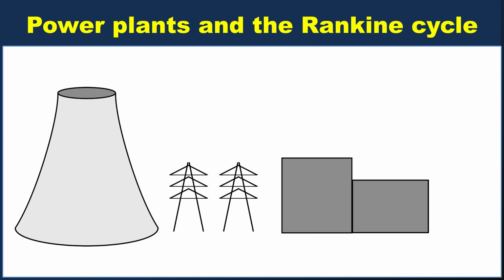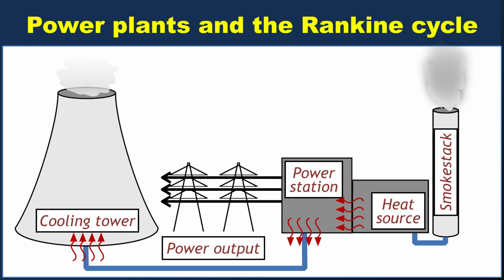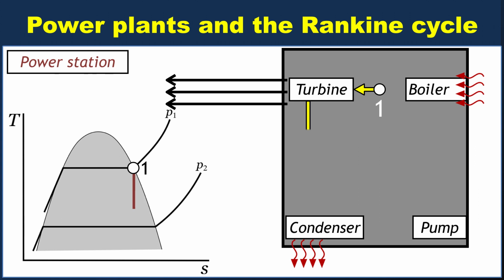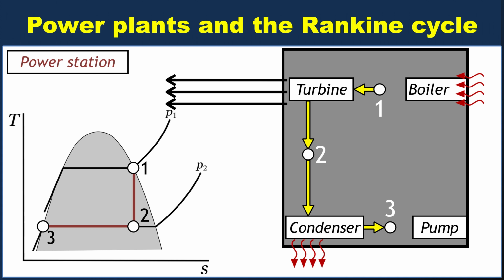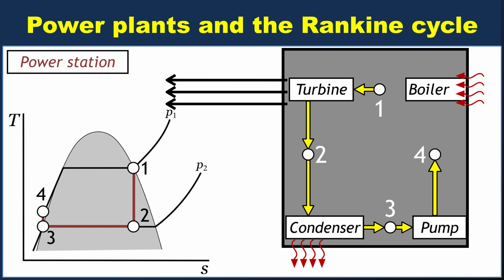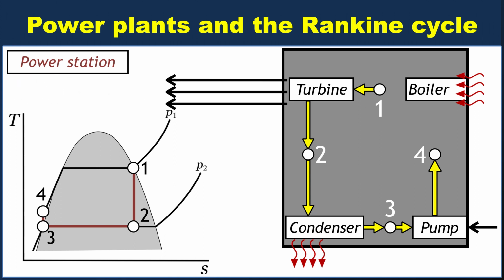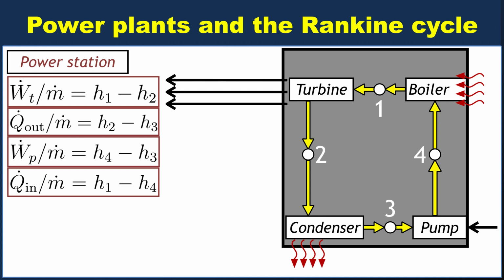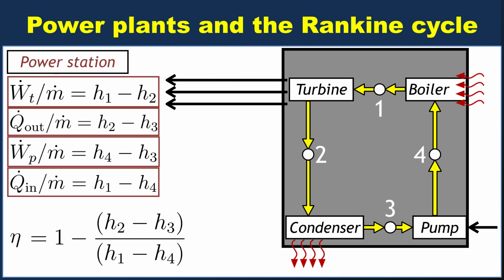Power plants and the Rankine cycle